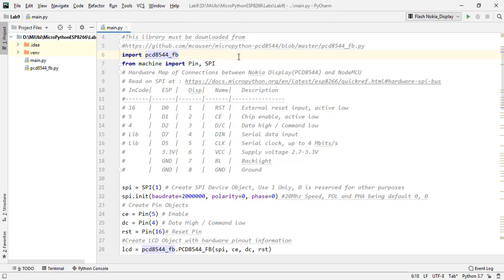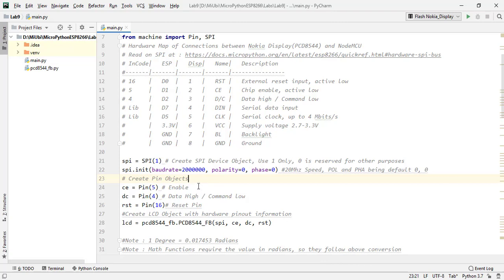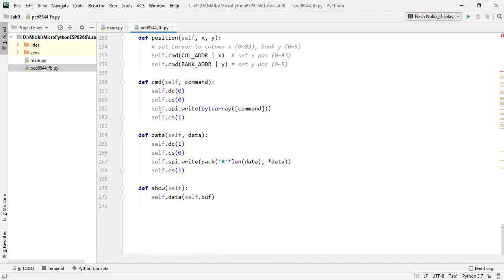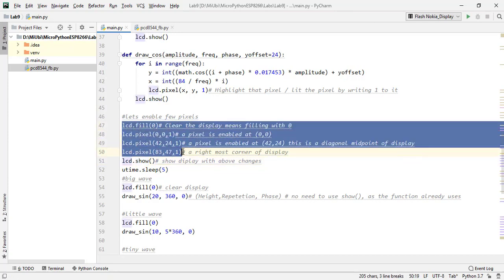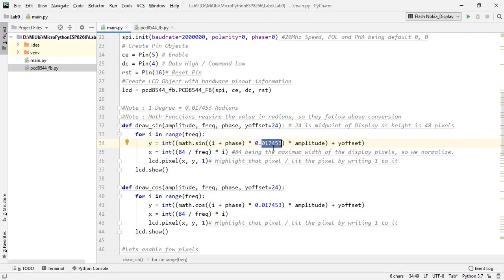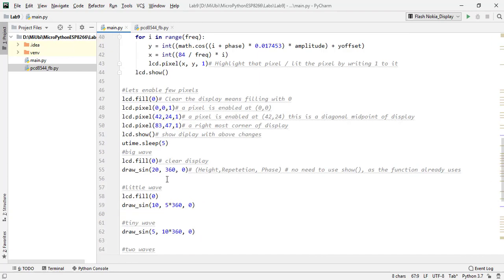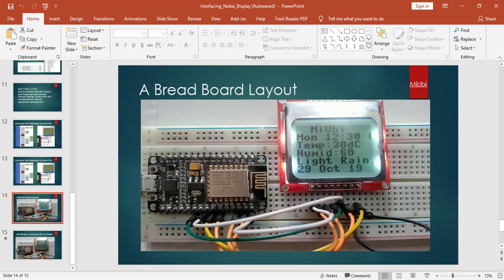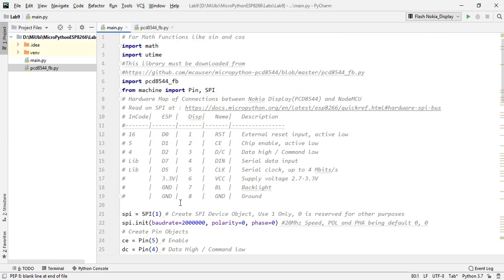Nokia display Programming coding